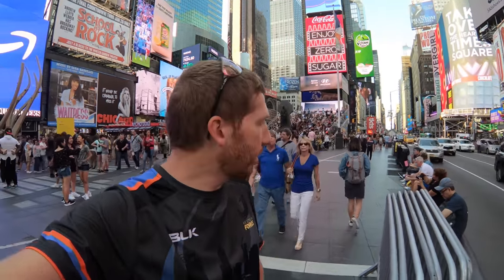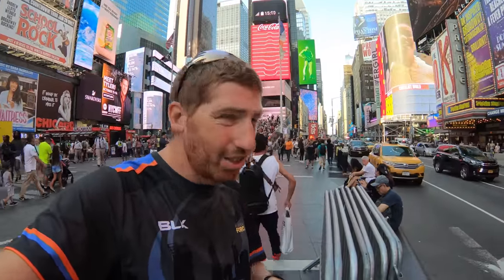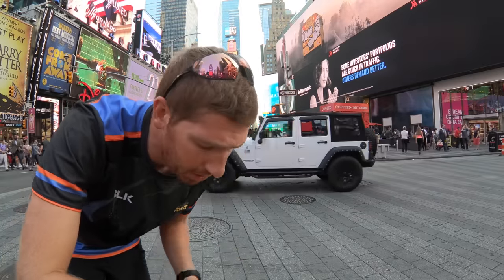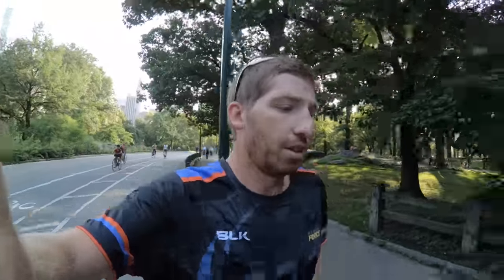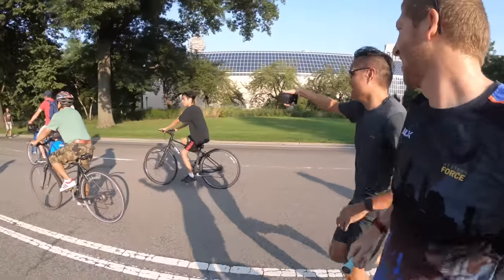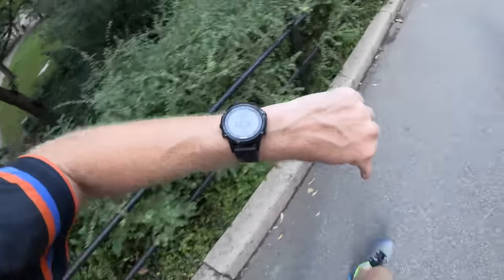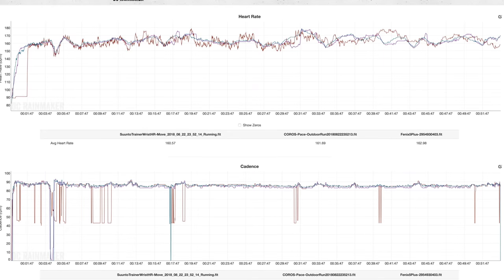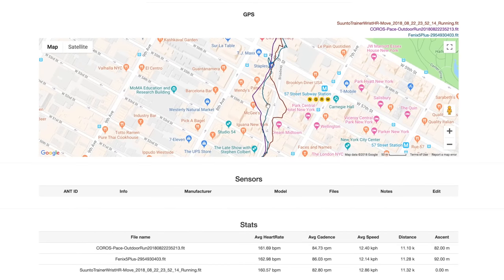NYC GPS Running Test: Fenix 5 Plus vs Suunto Trainer vs COROS Pace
Garmin Fenix 5 on Amazon
Suunto Trainer

Curious how today's GPS devices hold up to a bake-off in New York City starting from Times Square? I go for a run and find out!

I take the Fenix 5 Plus with the Suunto Trainer Wrist HR and the COROS Pace. All multisport devices and all at their highest GPS settings/options.  Plus, you get to come along for the run and enjoy Central Park and even see a random DCR reader take a selfie mid-way through. :)

Enjoy the ride...err...run!

1) Black Lies: Daniel Kadawatha
2) Incredible: Attila Bokor
3) 9 to 5: BLAEKER
4) Running out of Love: Anders Fernette (ft Mikael Persson)